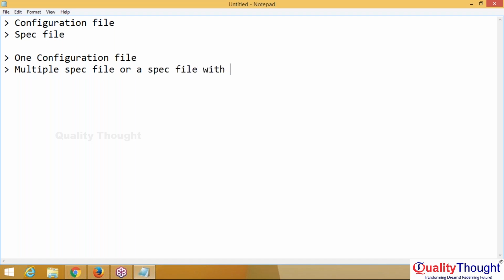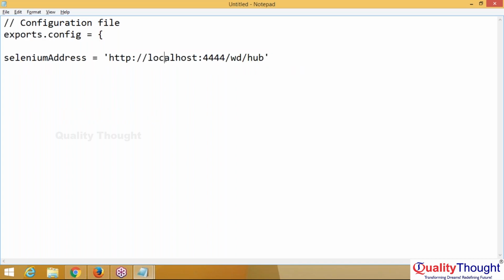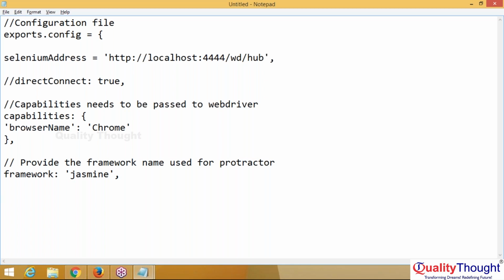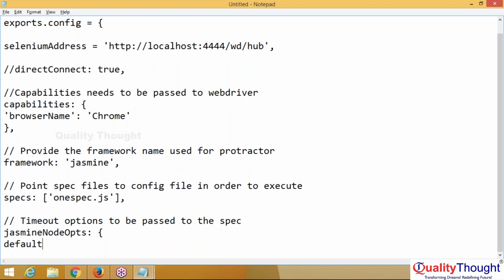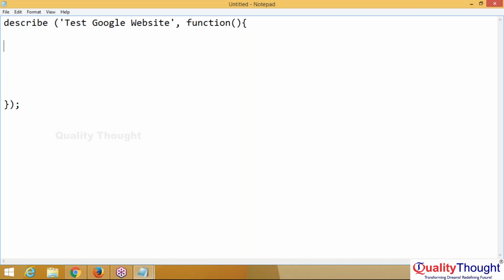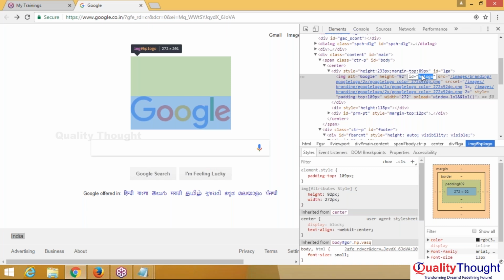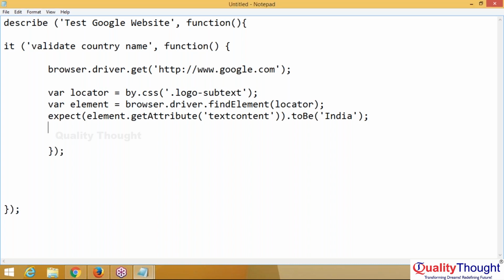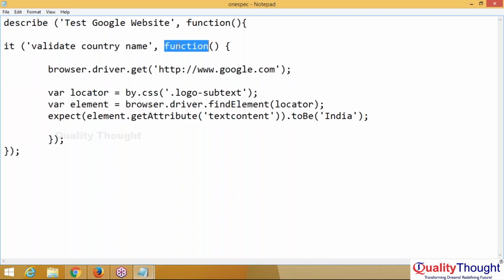Protractor end to end Testing (Session -10)